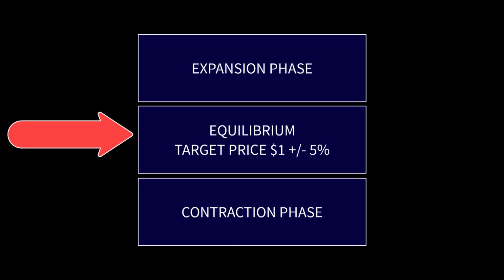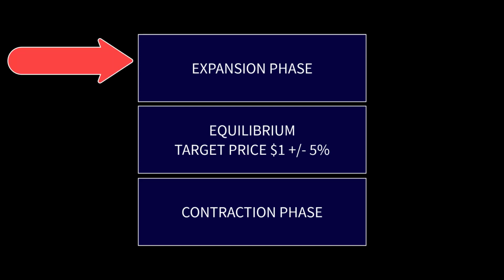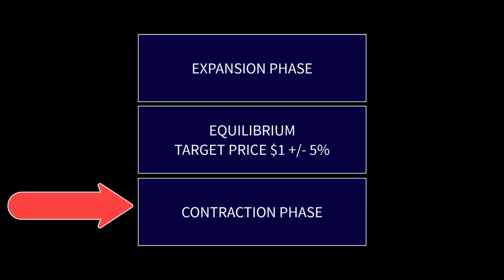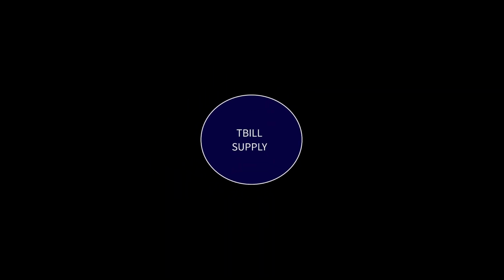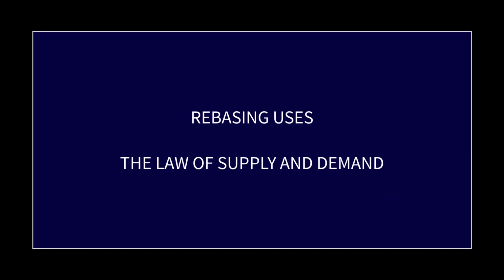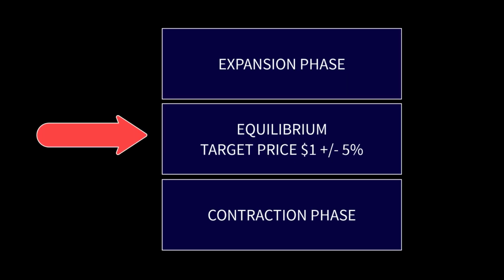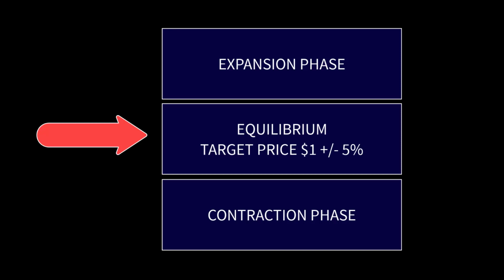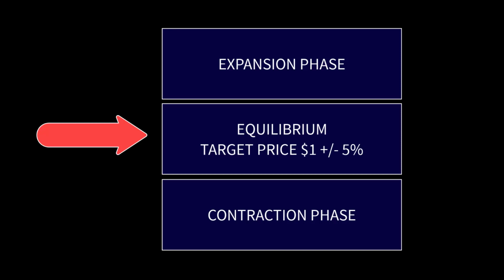ThetaCash (TBILL) Explained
0xf80834ACA55Da5b2Bcf059CA5E125e4E1cDc16E1